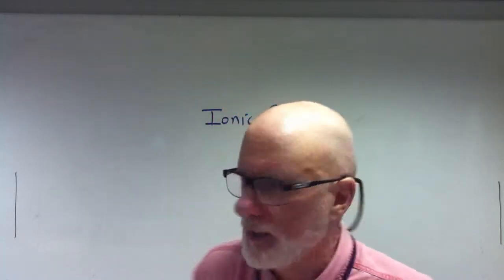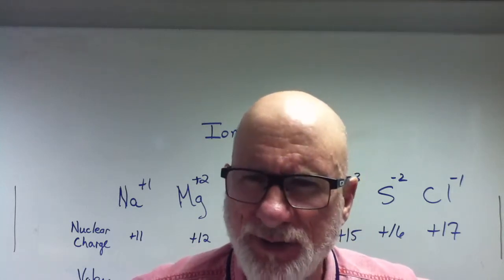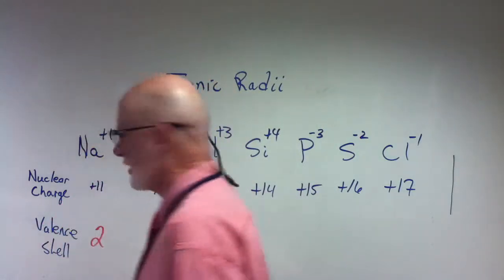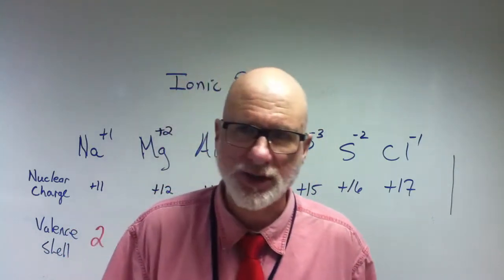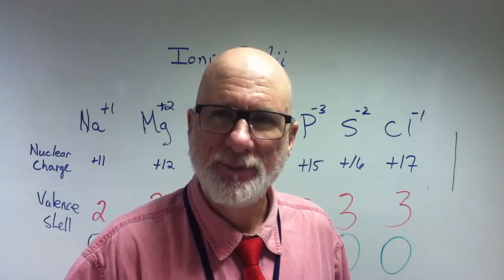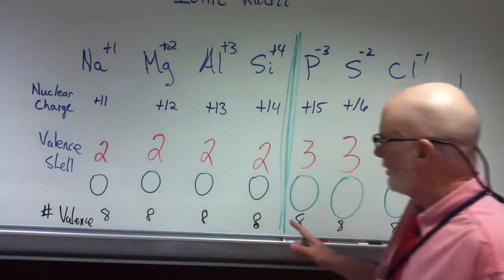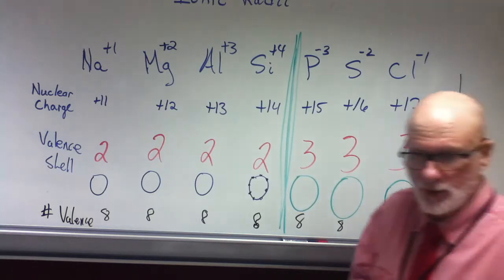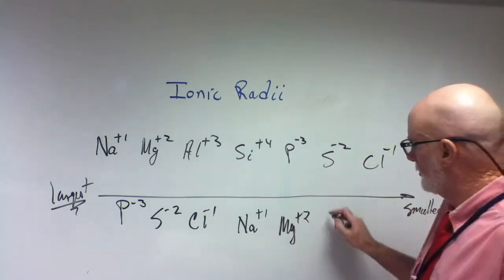Ionic Radii of a Period 2Nov14